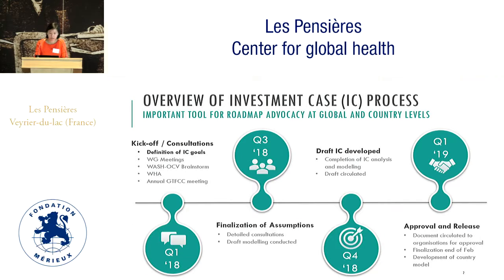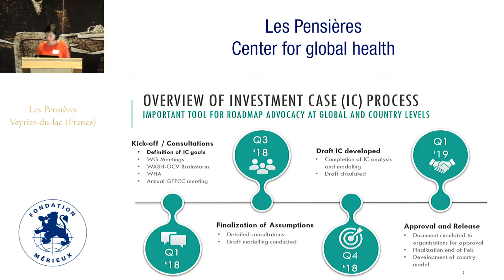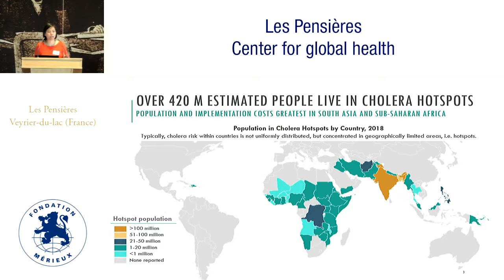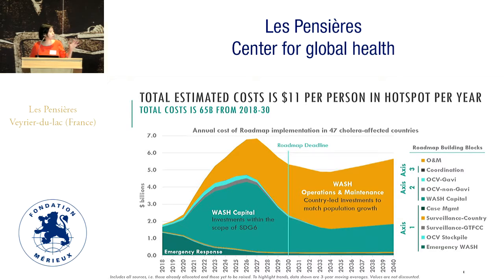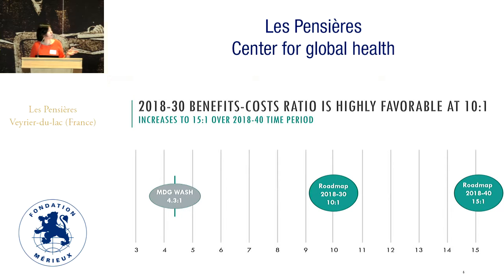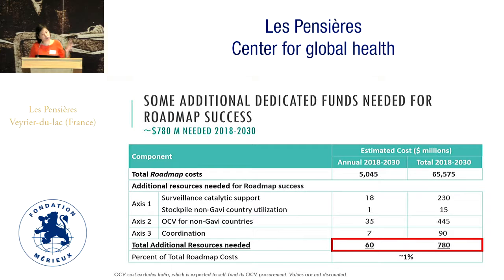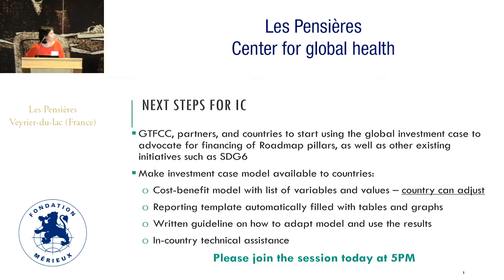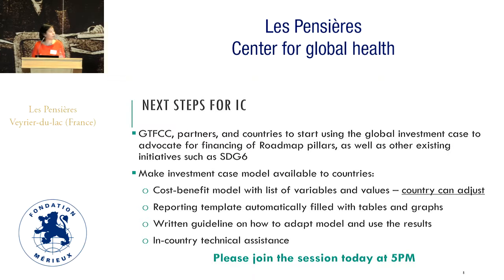Overview of Cholera Investment Case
Melissa KO